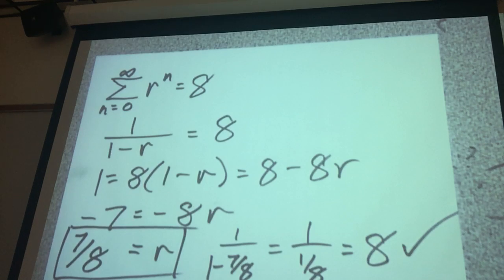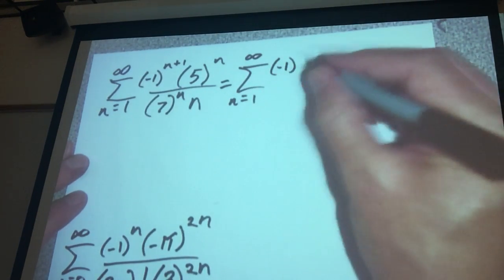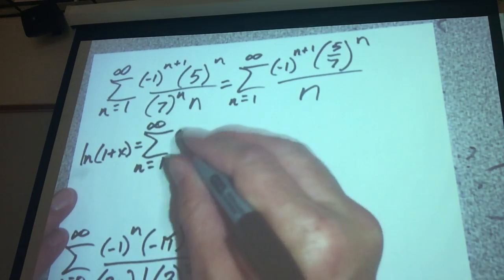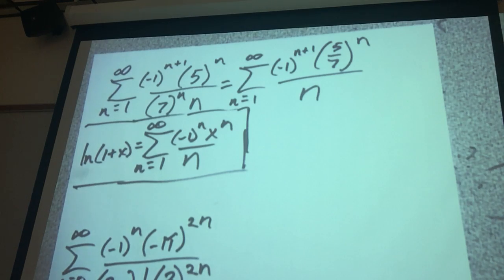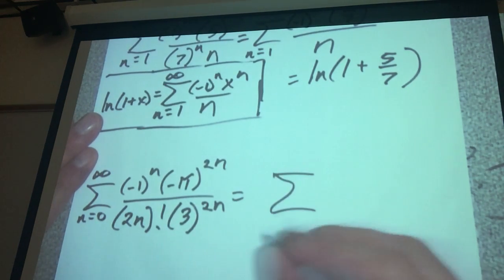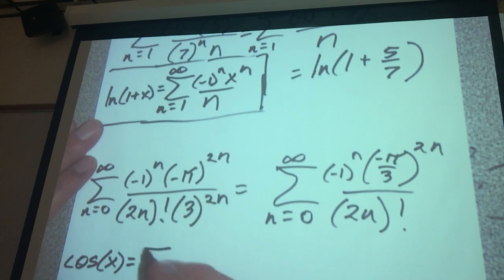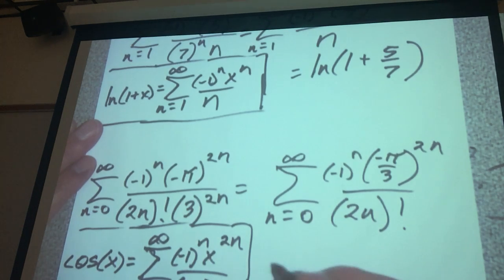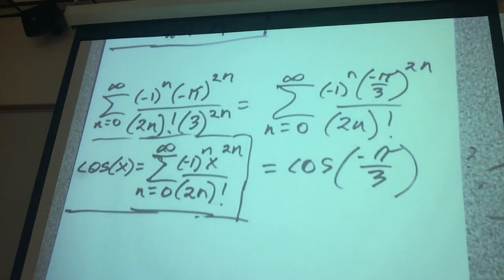Practice Midterm 3 2